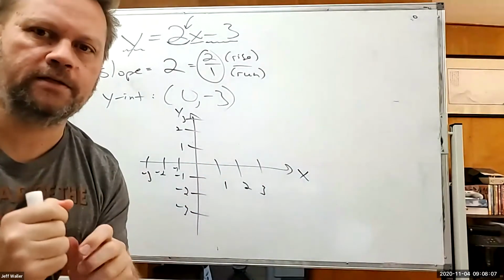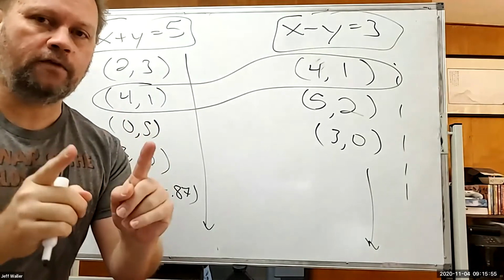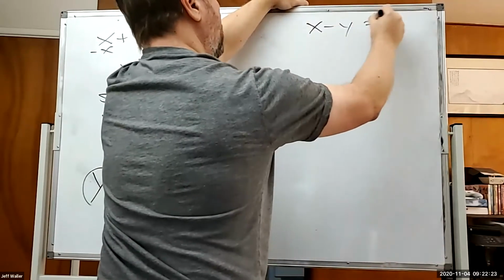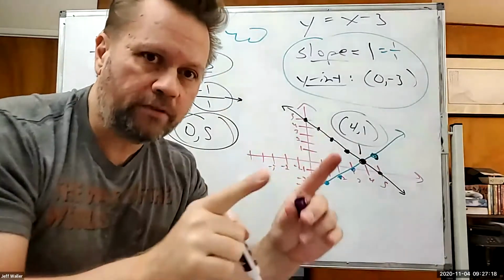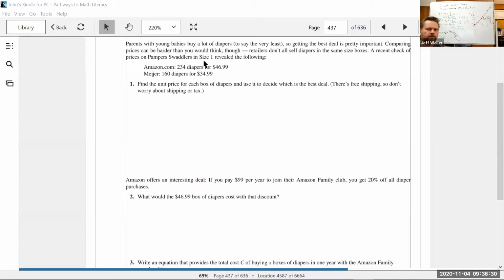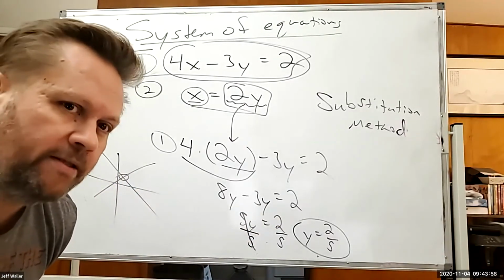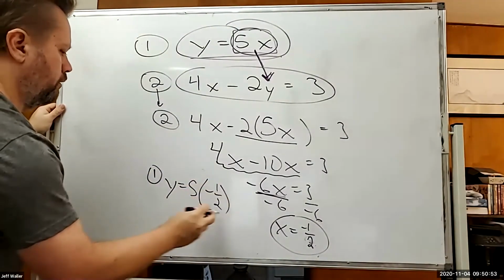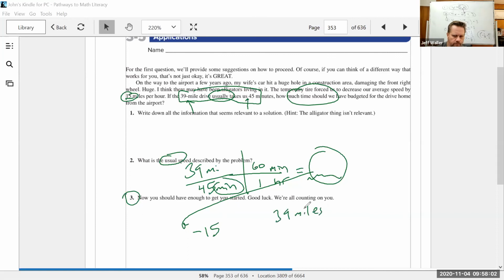Math 96 Nov 4 Lecture part 2